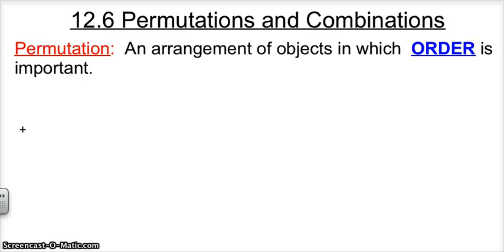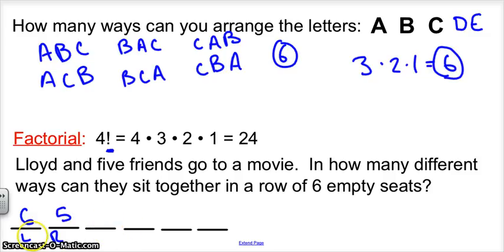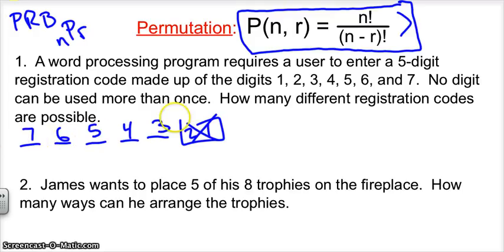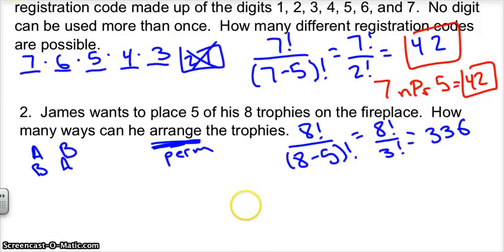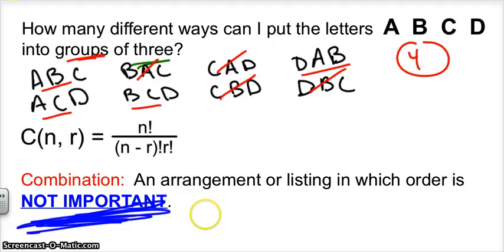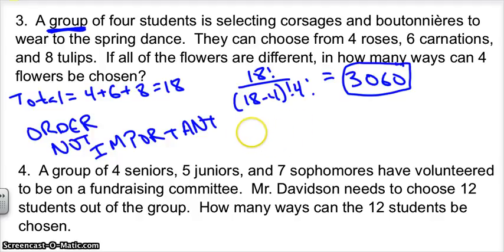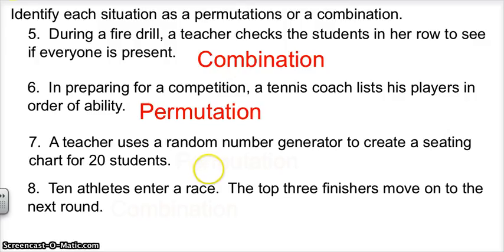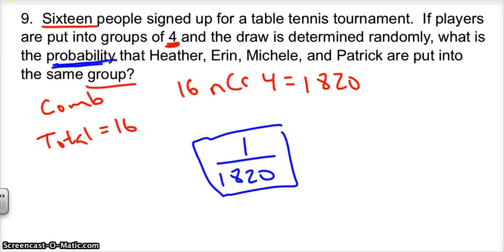12.6 Permutations and Combinations